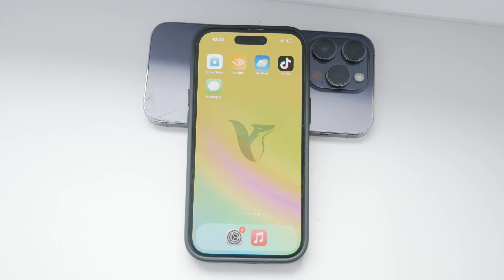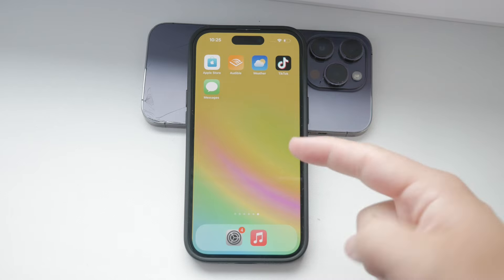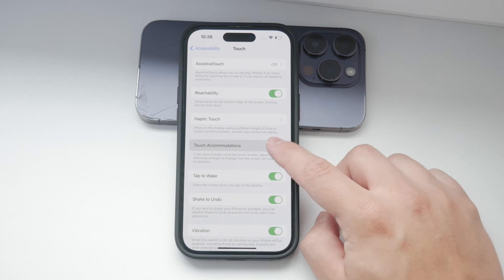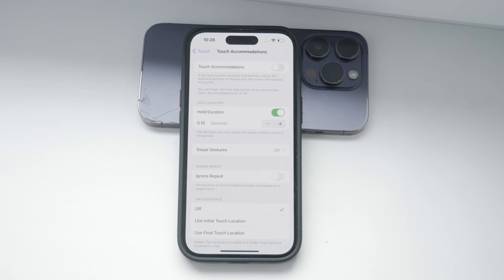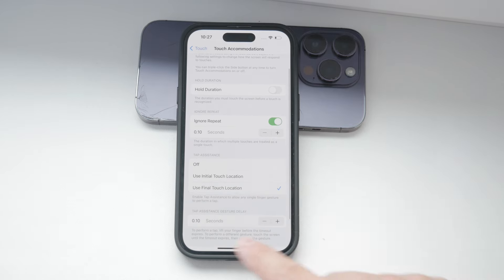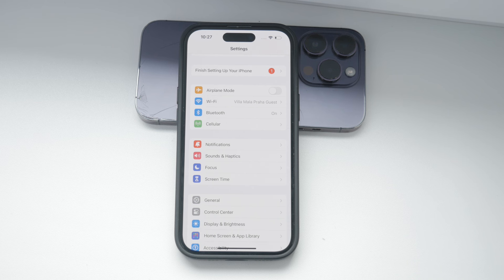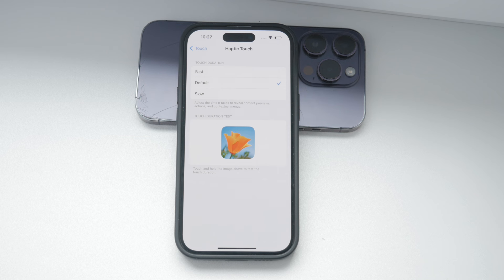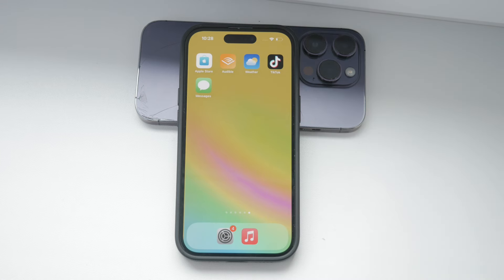How to Increase Touch Sensitivity on iPhone (tutorial)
In this video, we will guide you through the steps to increase touch sensitivity on your iPhone. Follow our simple instructions to adjust your touch settings for a more responsive screen. Perfect for those who want to enhance their touch experience. Watch now to learn how to adjust this setting on your iPhone.